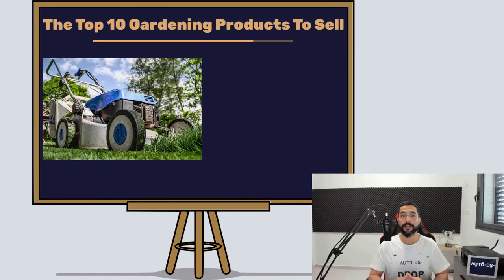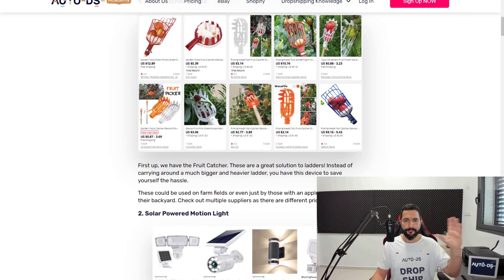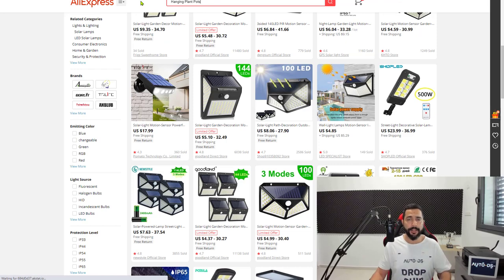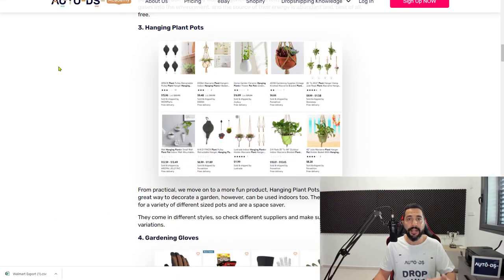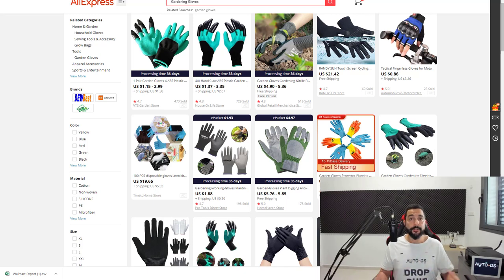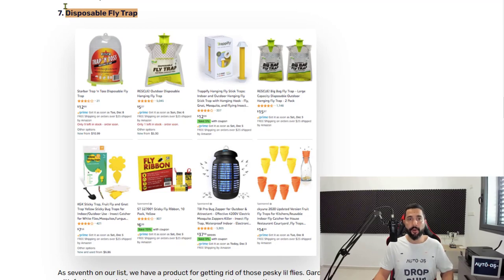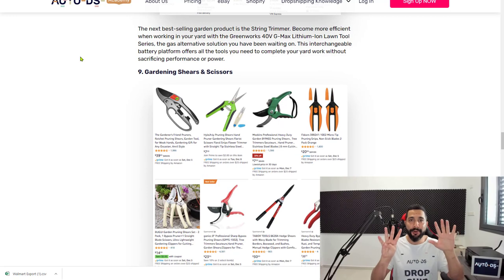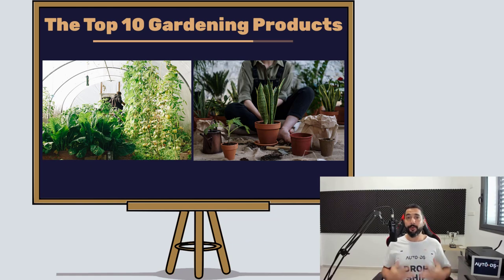Top 10 Gardening Dropshipping Products To Sell In 2021 | Top Products Ideas | Sell These Now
Gardening is typically a “passion niche” and there are many popular, useful, and high-demand gardening dropshipping products from this niche that we can dropship in our stores.

In this video, we present to you the top 10 gardening dropshipping products to have in your dropshipping store in 2021.